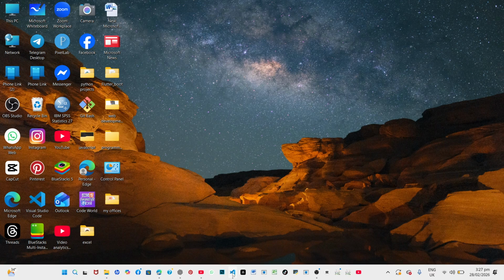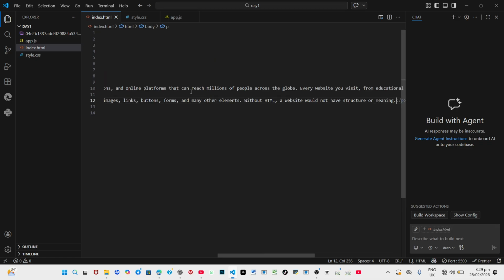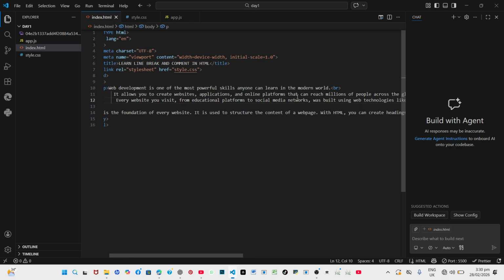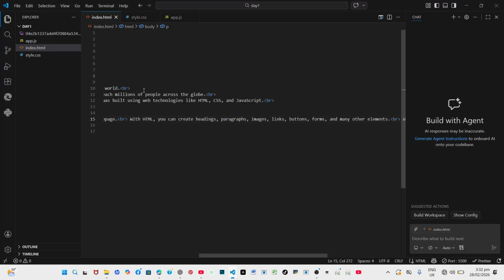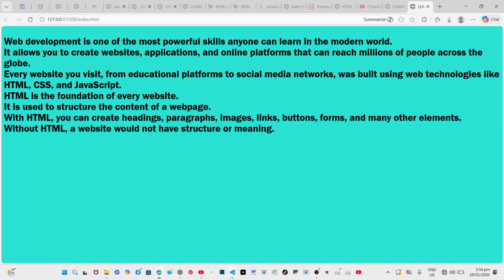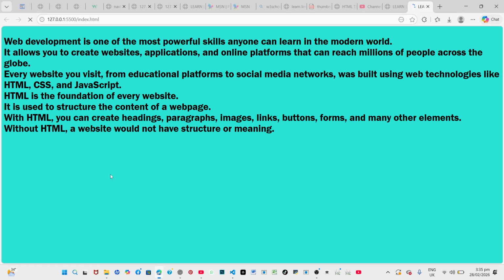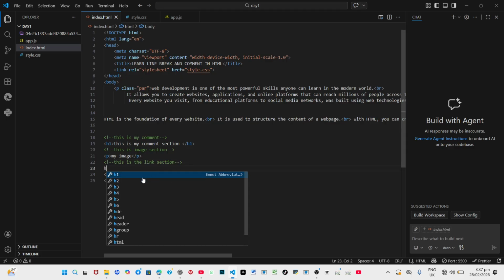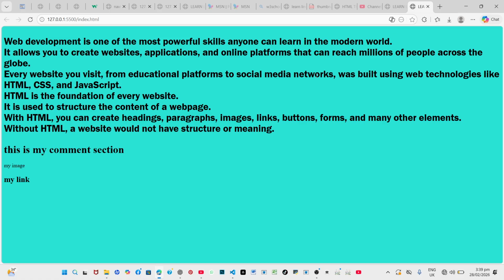LINE BREAK AND COMMENT IN HTML 2026.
In this video, you will learn line break and comment in html. for beginners 2026.